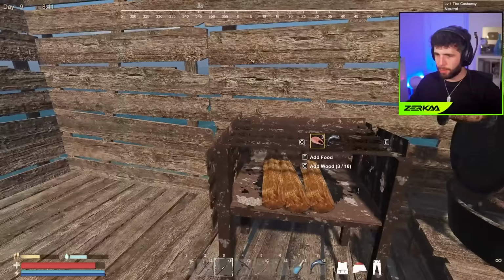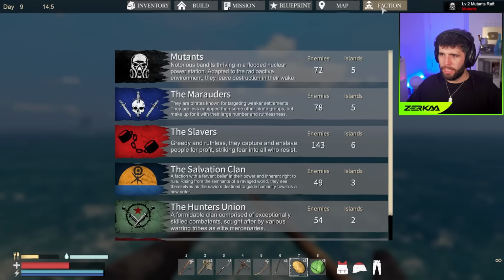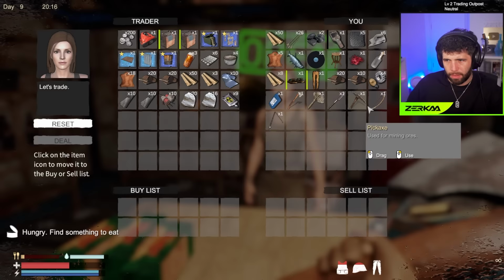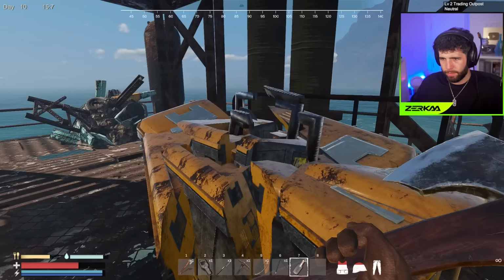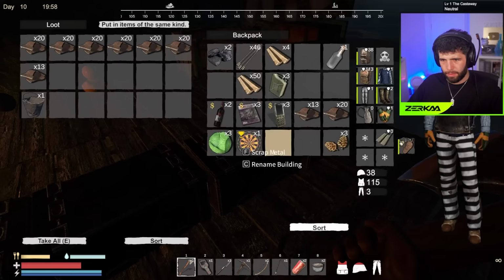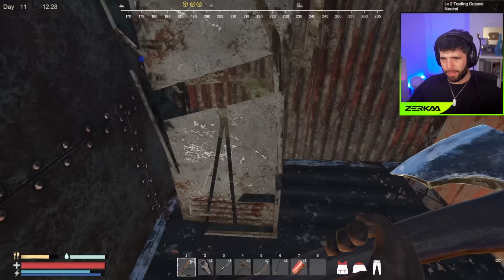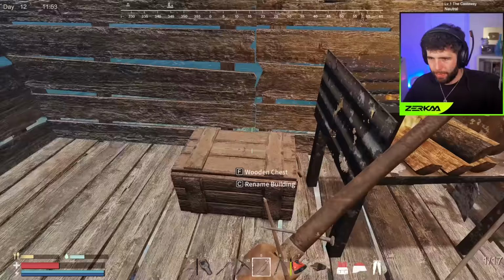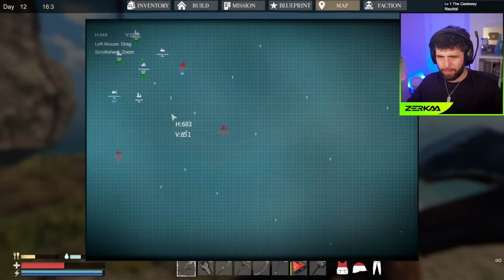EXPLORING OUR FIRST OUTPOST (Sunkenland #3)